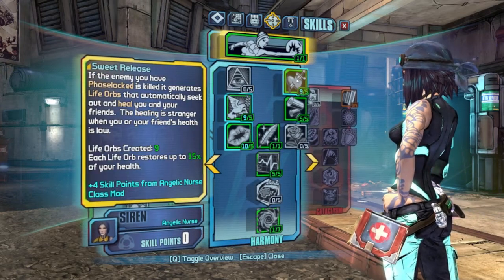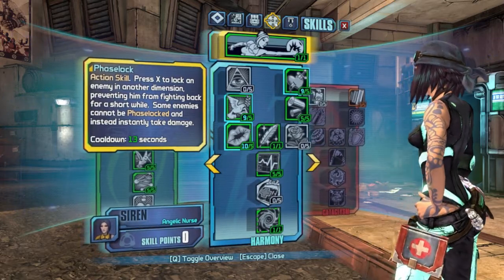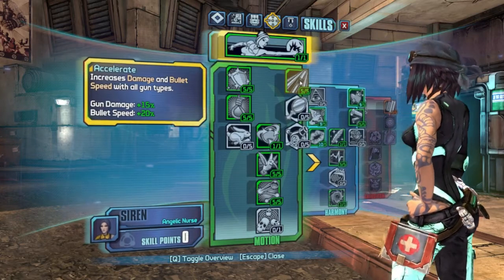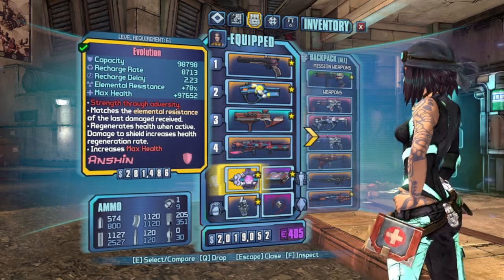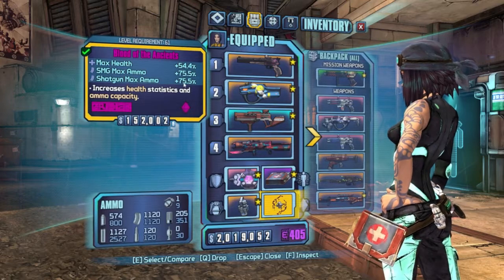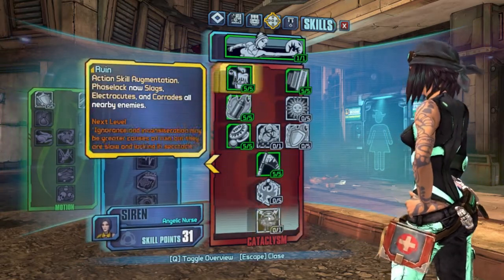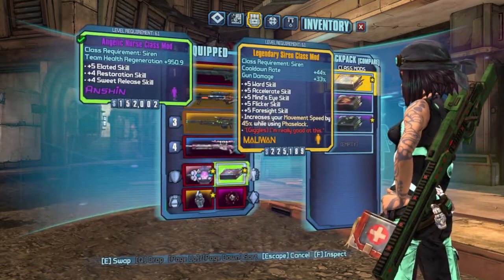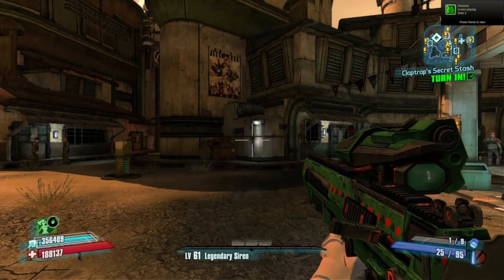Borderlands 2 - Build Guide: Nurse/The Crush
Hope you enjoy the video! These are the 2 Siren builds I use the most.